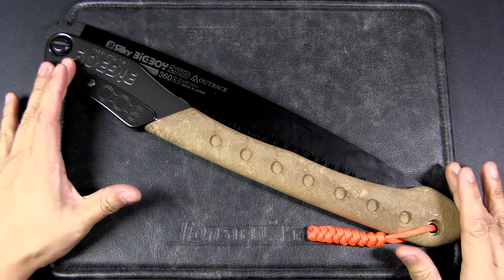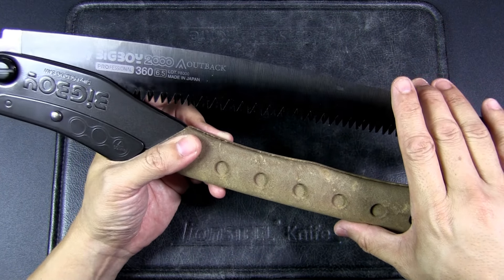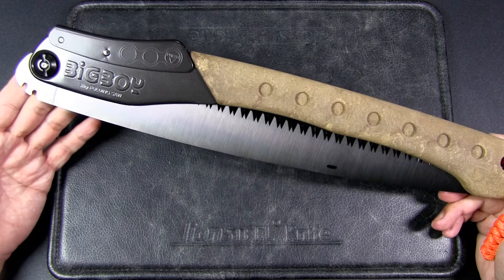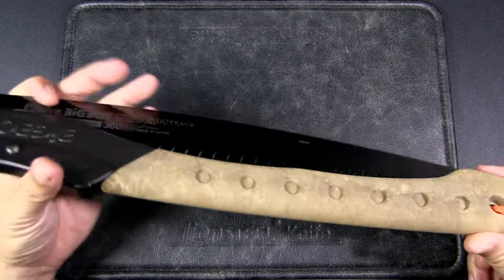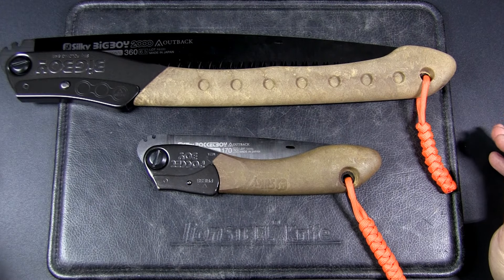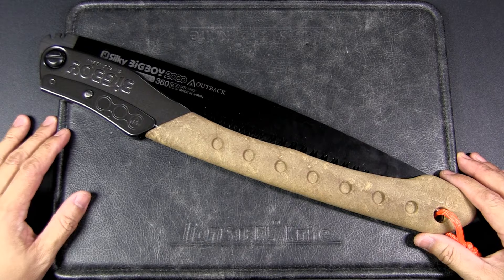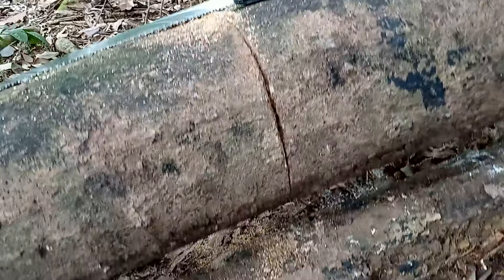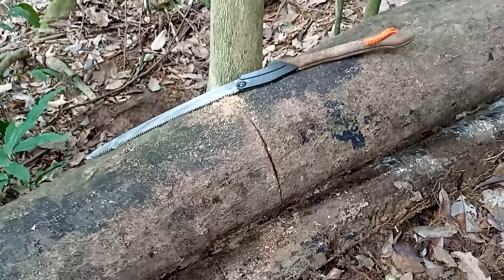Silky Big Boy Outback Folding Saw Review + Field Test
Urban Knife Guy shares his thoughts on the Silky Big Boy Outback Folding Saw with a review in his studio and later with a test out in the jungle.

Silky Big Boy Specifications:

BLADE LENGTH:  360mm Curved
TEETH PITCH:  6.5 mm
TEETH PER INCH: 5.5
WEIGHT:  1.05 lbs (478g)
NON-SET TEETH: Taper ground to reduce resistance for smoother, easier and faster cutting.
IMPULSE-HARDENED: The teeth of the blade are heated and hardened to stay sharp three times longer than non-hardened teeth.
MIRAI-ME: Featuring 4 cutting angles along the blade for rip-cutting, cross-cutting and slant cutting, leaving a smooth surface every time.
BLACK PLATING: Blacking plating allows entire blade, including the teeth, to be coated with a unique, highly durable Nickel / Tin blend. It provides longer blade life and improved cutting performance.